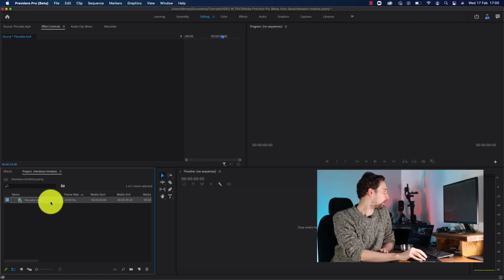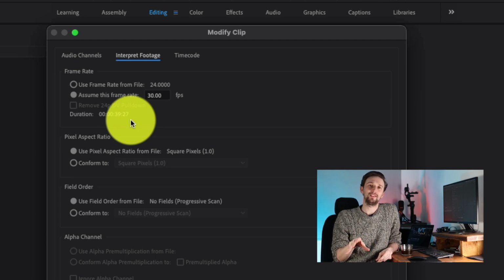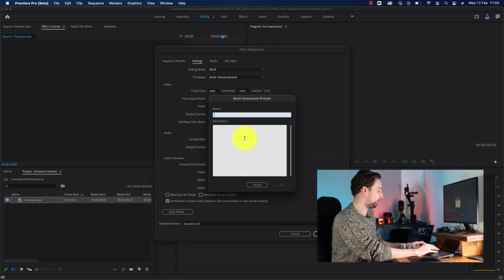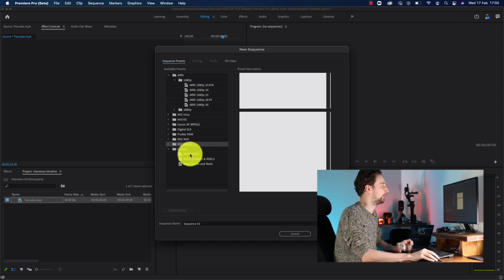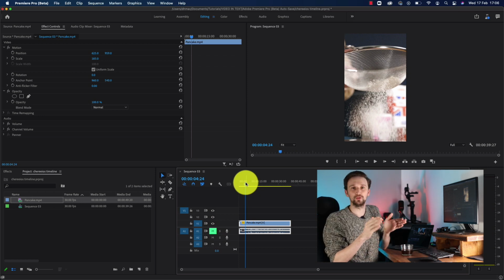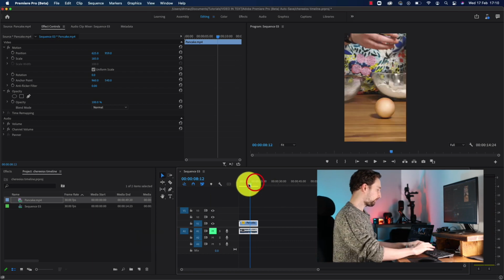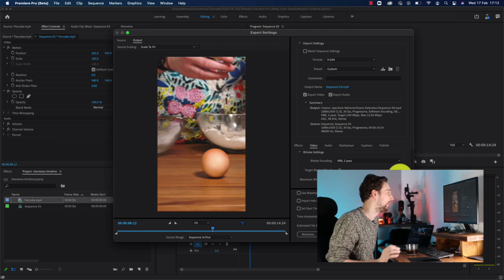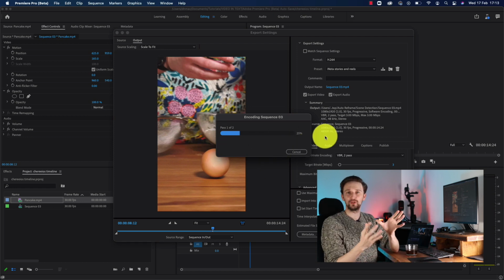COMPLETE INSTAGRAM VERTICAL VIDEO GUIDE 2021 for your FEED, STORIES and REELS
THE COMPLETE INSTAGRAM VERTICAL VIDEO GUIDE 2021 for your FEED, STORIES and REELS

Learn how to export videos for INSTAGRAM STORIES, INSTAGRAM REELS and your INSTAGRAM FEED properly! Stop your videos looking like they was shot on a potato on Instagram!

2 Key Principles

1) FILL THE AUDIENCES SCREEN
2) MATCH IG's Settings (Limit the amount of compression IG will put on your videos)

3) Settings to match
1) Resolution/Aspect Ratio (1080*1920 for Stories and Reels/1080*1350 for your Feed)
2) Frame Rate (30 FPS)
3) Bitrate (3)

00:00​ - Intro
00:17 - Channel Intro
00:58 - 2 key principles of exporting video for IG
2:04 - Filling the Screen
2:47 - What resolution to export my Instagram videos at?
3:53 - What frame rate should my video be on Instagram?
6:03 - Modifying your frame rate in Premiere.
7:53 - How to make Instagram sequence setting presets
10:46 - Check out my Auto Reframe Video!
11:39 - How long should my Instagram video be?
12:22 - Instagram video export settings
12:49 - Instagram video bitrate settings
14:21 - Thanks for watching!